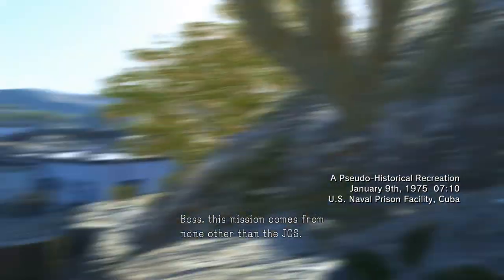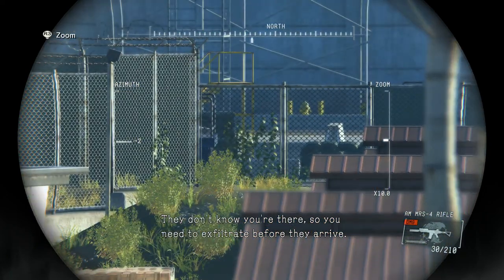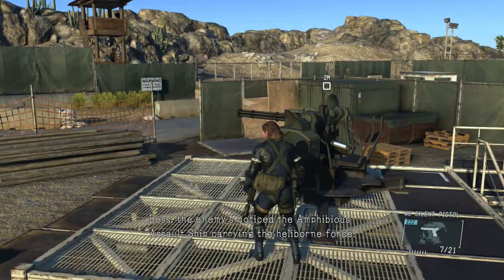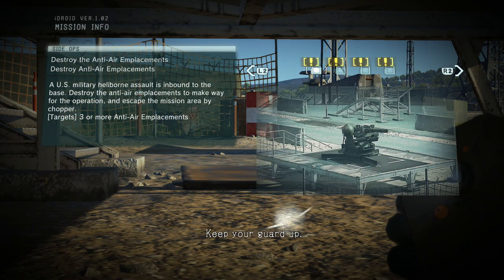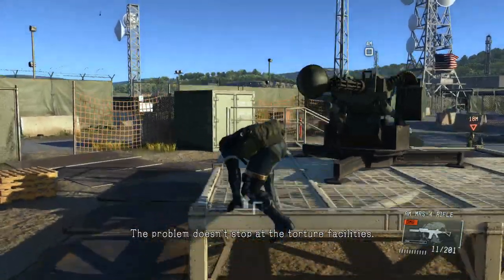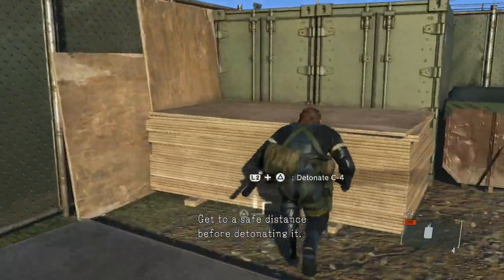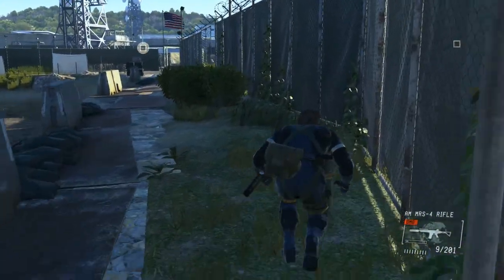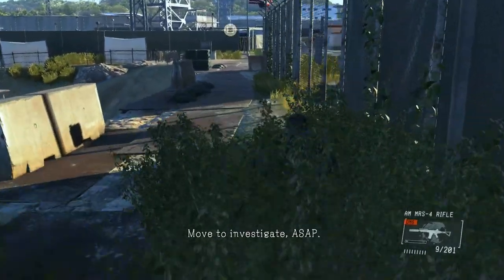Metal Gear Solid V: - Destroy The Anti-Air Emplacements: Destroy 1 AA Gun w C-4 Turorial PS4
Metal Gear Solid V: - Destroy The Anti-Air Emplacements: Destroy 1 AA Gun w C-4 Turorial PS4/user/VideoGamesSourceWiiU My Amazon